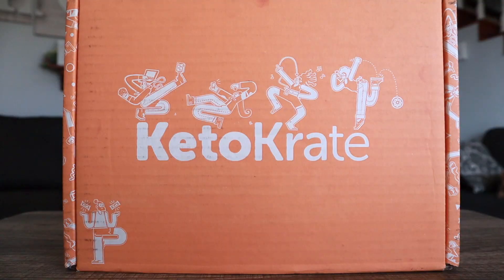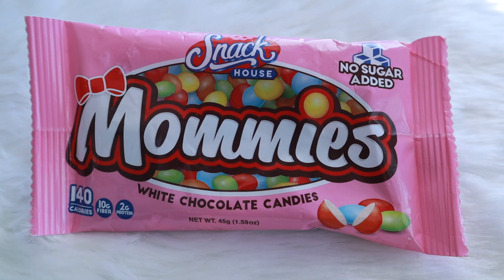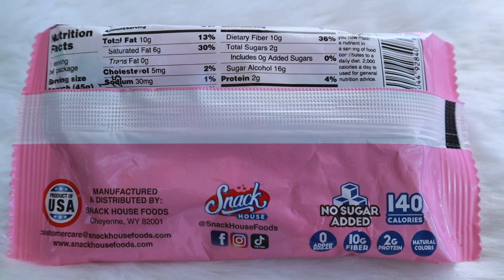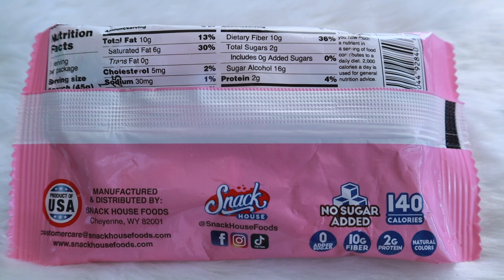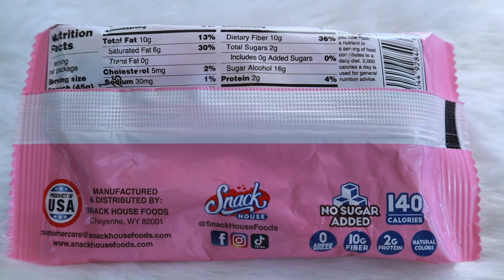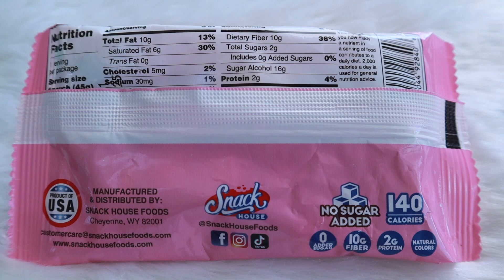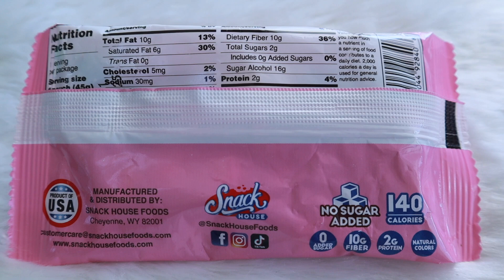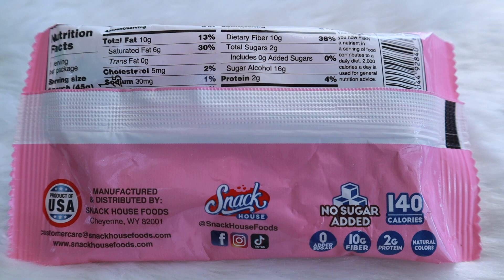November KetoKrate Unboxing | B1G1 FREE + $10 OFF!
Welcome to the November 2024 KetoKrate Unboxing! Right now, they have a fabulous deal: Buy 1, Get 1 Free PLUS $10 OFF! If you're new to KetoKrate this is a great time to try it out! Remember, you can cancel ANYTIME. Thanks for hanging out with me today & I hope you have a wonderful day😘

📦 KetoKrate November BOGO deal plus $10 off👇 must use link & code at checkout

I track my ketones & glucose!

Code: KRISTI

All opinions in this video are 100% my own. Talk to your healthcare provider before any lifestyle change because Im not a doctor, nor do I play one here on Youtube.